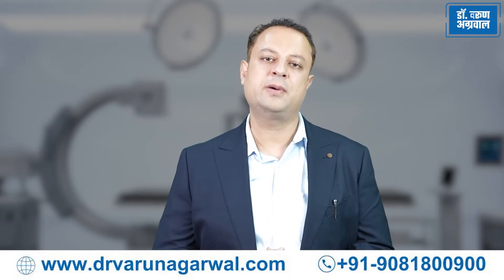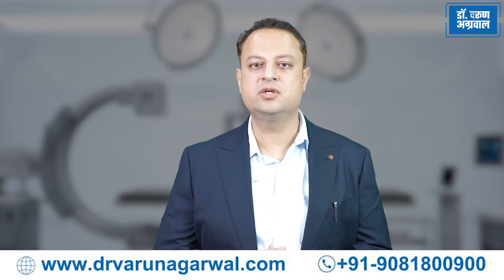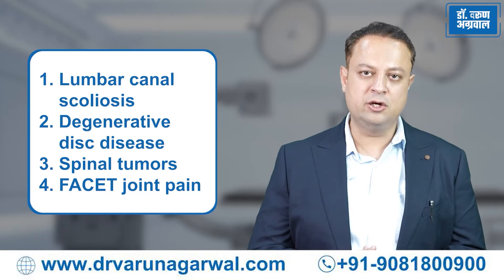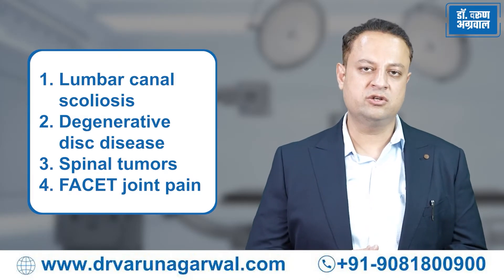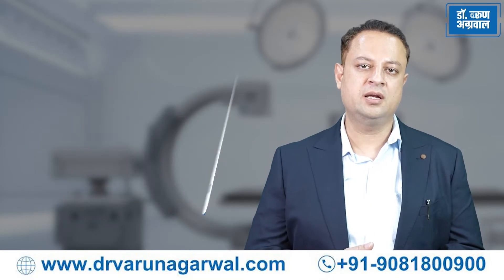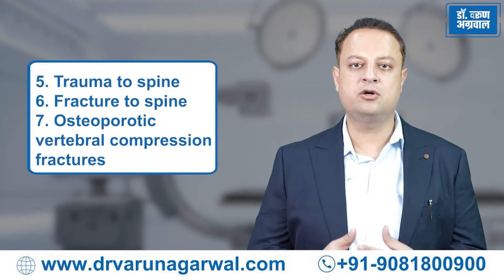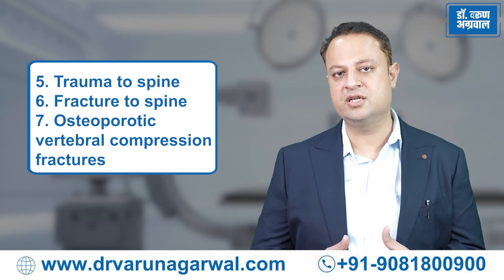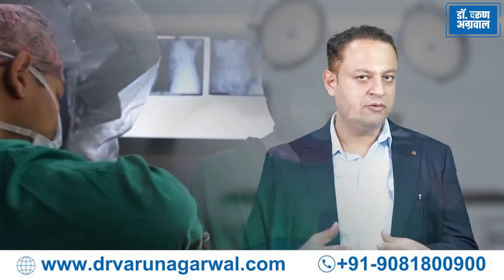Full Spine Surgery vs. Minimally Invasive Spine Surgery:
Full Spine Surgery vs. Minimally Invasive Spine Surgery: Which is better? Dive into the debate with our latest video! Explore the challenges, techniques, and advancements in spine surgery. Don't miss out on this informative discussion!